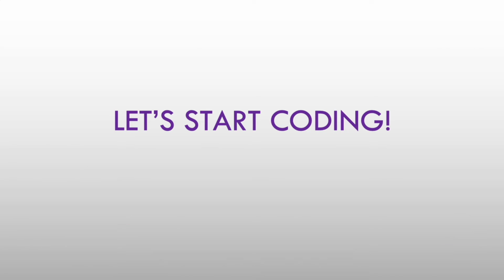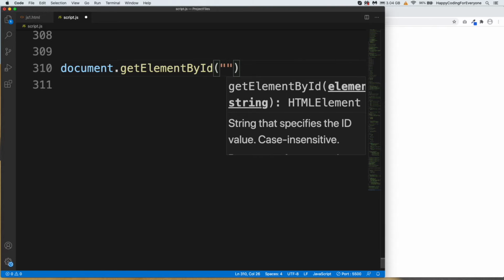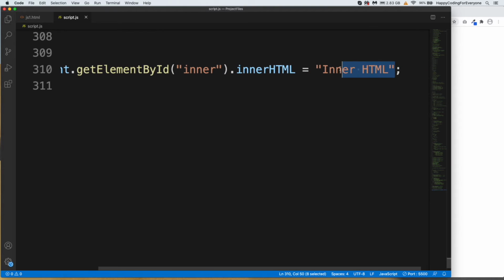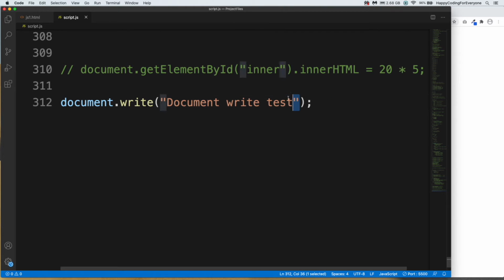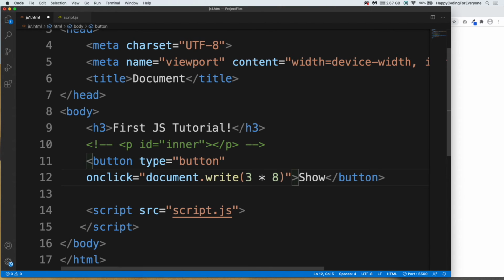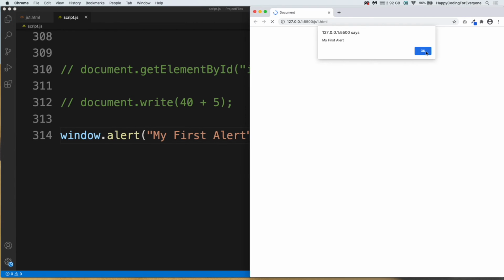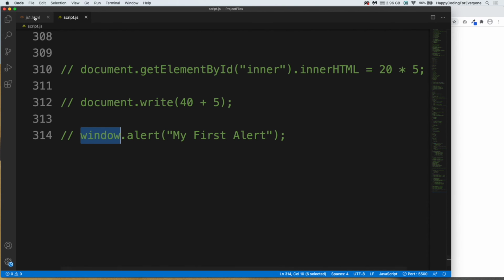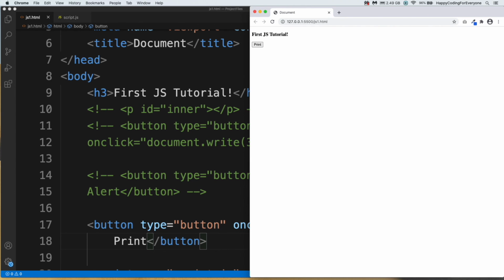JavaScript Tutorial 21 - JavaScript Outputs - JavaScript Tutorial For Beginners